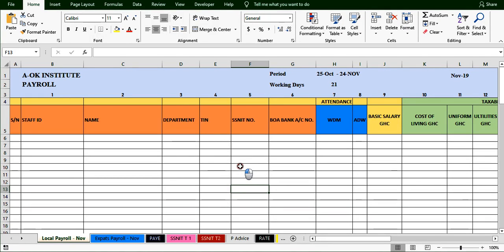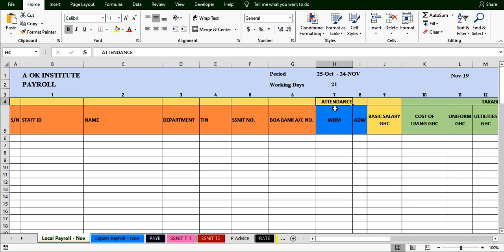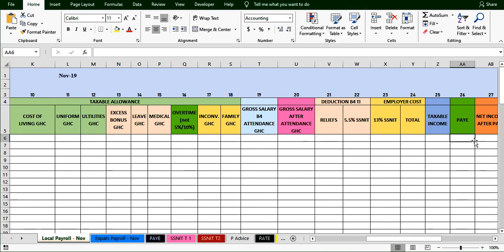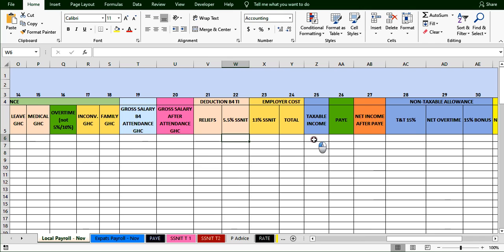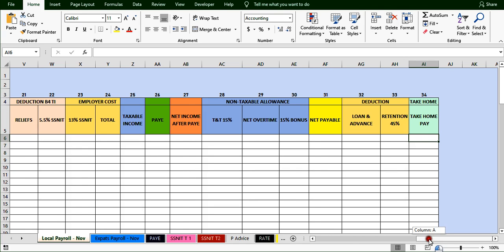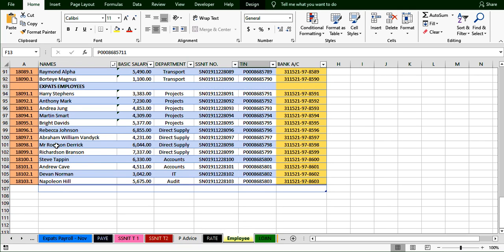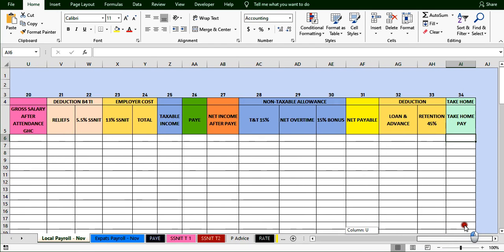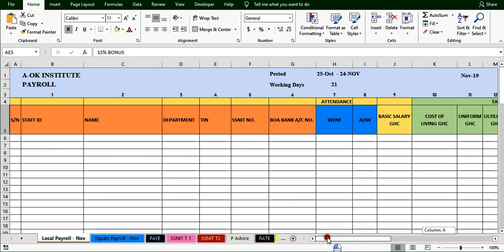EXCEL PAYROLL PT 2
Learn how to design Payroll template, Automatically determine PAYE, Application of SSNIT, Reliefs,  Bonus & Overtime, Absent Deduction, Loan & Advance deductions & determination of Take Home pay in Ghana.